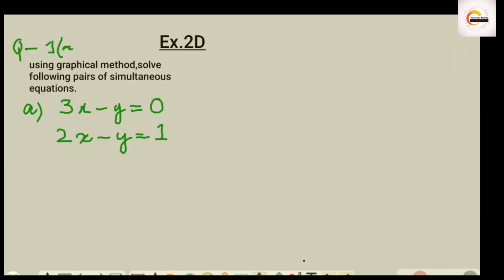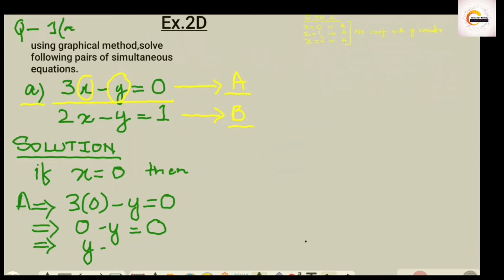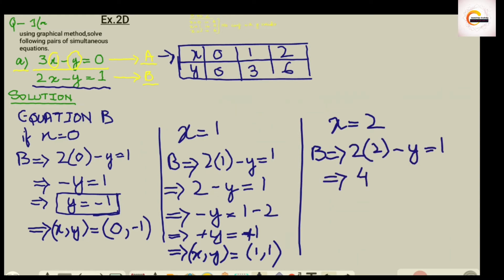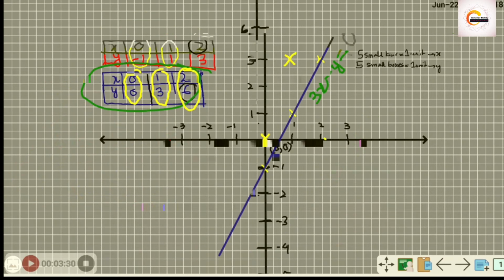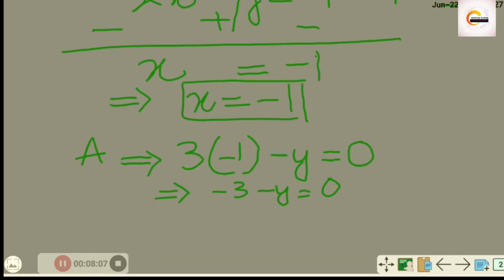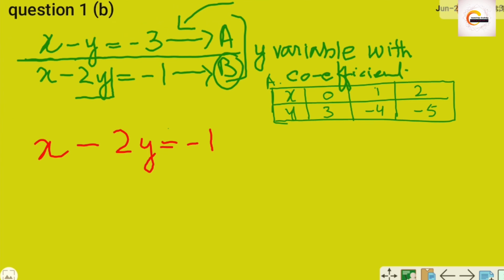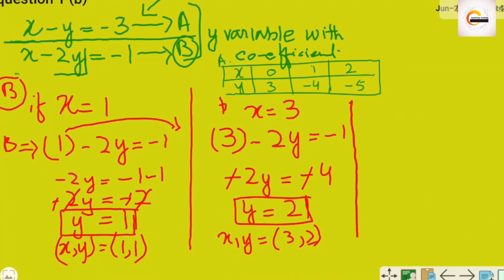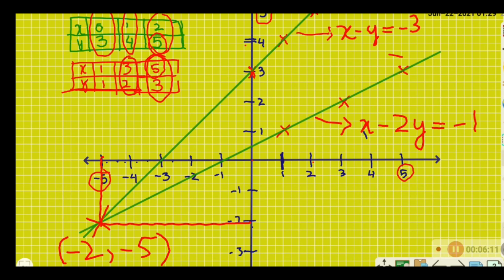New syllabus Mathematics 7th edition book 2 | Ex 2d | Knowledge Academy Teams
new syllabus mathematics 7th edition book 2 ex 2d | 8th  grade Mathematics |gradient of straight line| class 8th math book |oxford new syllabus mathematics 7th edition |math class 8th |math grade 9th |miss saman |y=mx + c |straight line |equation of straight line| equation of horizontal and vertical line, line graph| GCE-O Levels,8th grade math problems with answers.

This video covers concept of Equation of straight line(horizontal and vertical line) its concepts and Ex.2D, practice question 1 (a) and 1 (b)  explained in detail by Miss Saman

Chapters
00:00 Introduction to Ex.2D
00:20 Question 1 (a) with explanation
06:50 Graph
10:15  Verification
12:00 Question 1 (b)
18:32 graph of 1 (b)